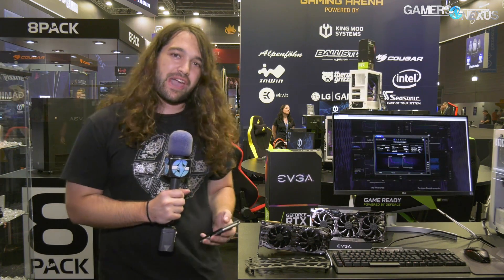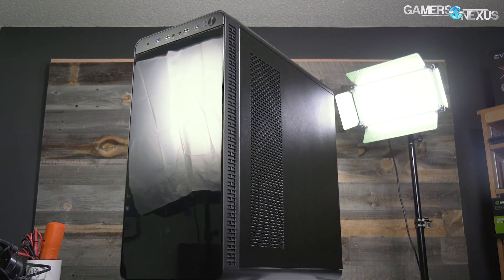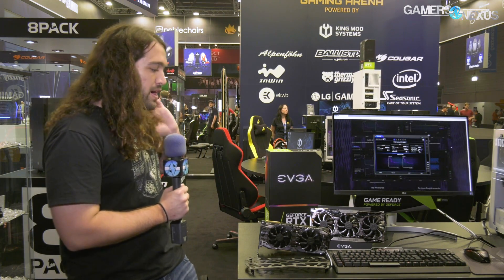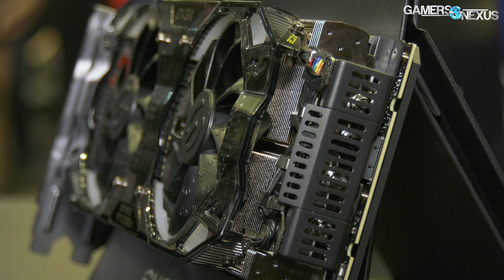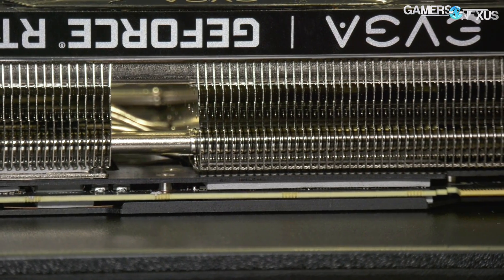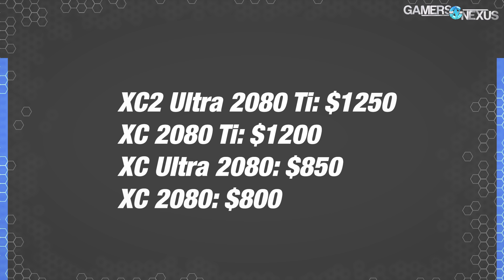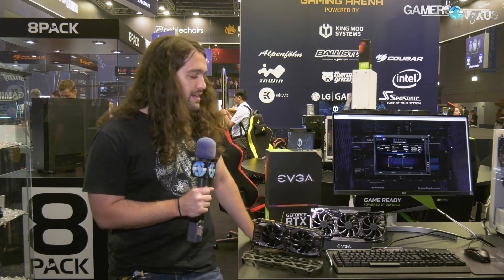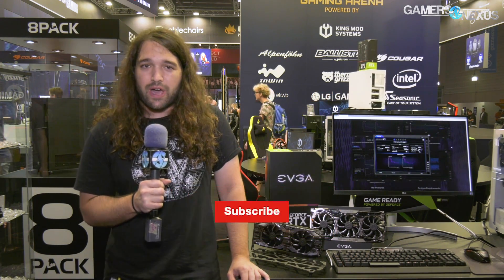Detailed: EVGA RTX 2080 FTW3, 2080 Ti XC Ultra, & 2080 XC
We detailed EVGA's new RTX 2080 FTW3, 2080 Ti XC Ultra, and 2080 XC video cards for the Turing generation of GPUs.

We walk through some of the new EVGA video cards for the Turing generation, including the RTX 2080 FTW3, 2080 Ti XC Ultra, and the XC. The VRM is lightly detailed in the content, along with pricing information on the new video cards.